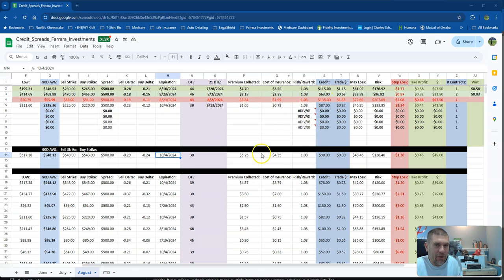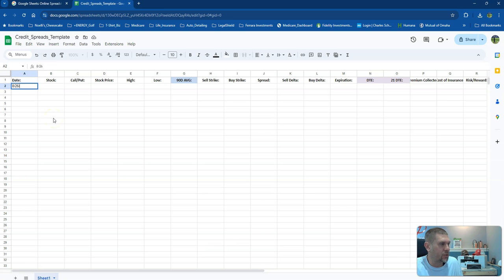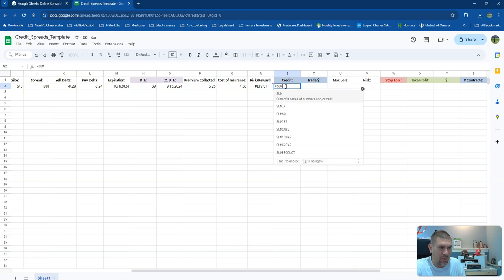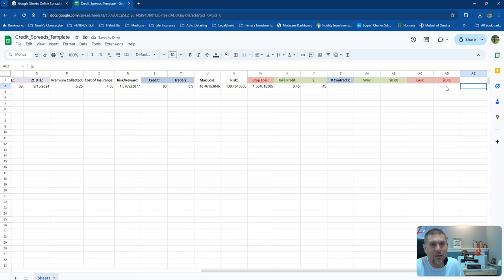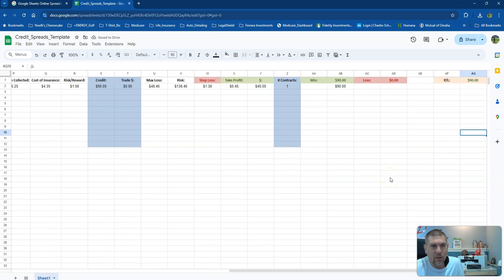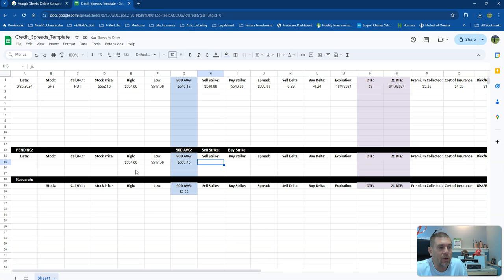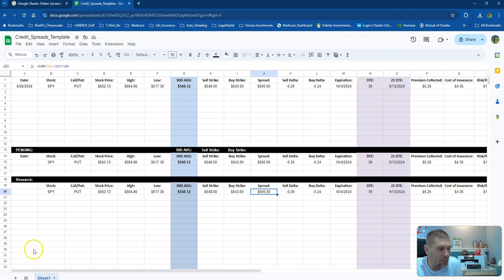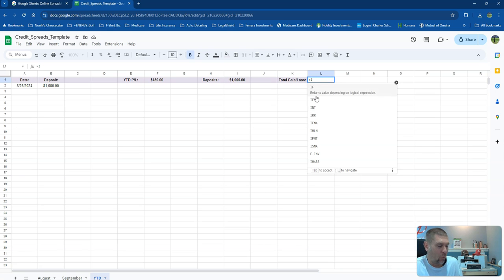Create a Powerful Credit Spread Tracking & Research Spreadsheet | Step-by-Step Tutorial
In this much-requested video, I walk you through the process of creating a comprehensive Google Sheets spreadsheet to track and research potential credit spread trades. This step-by-step guide is perfect for anyone looking to improve their trading strategy and make more informed decisions.

Whether you’re using Google Sheets or Excel, this tutorial will help you build a powerful tool to monitor your trades, evaluate new opportunities, and ultimately increase your chances of making winning trades.